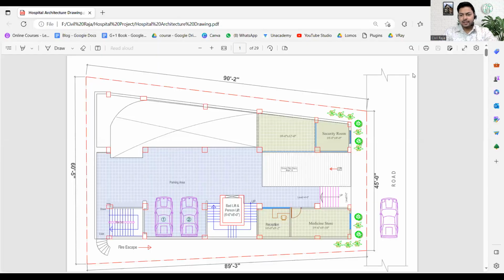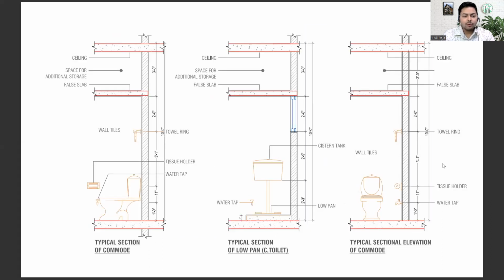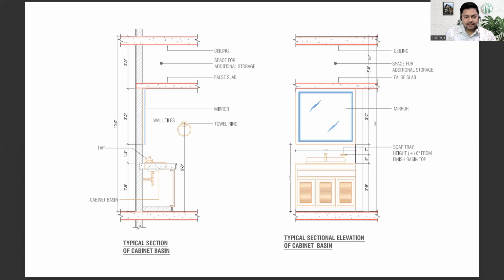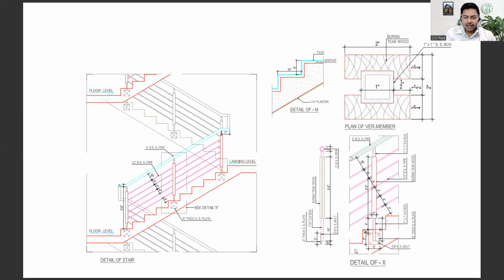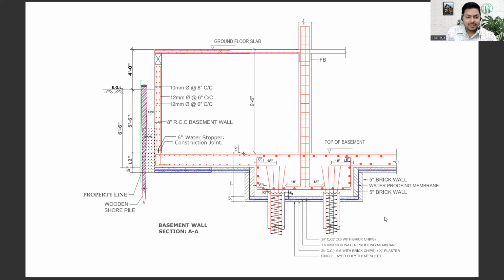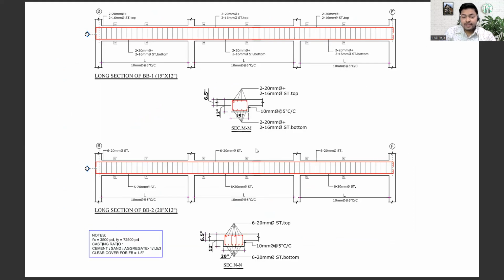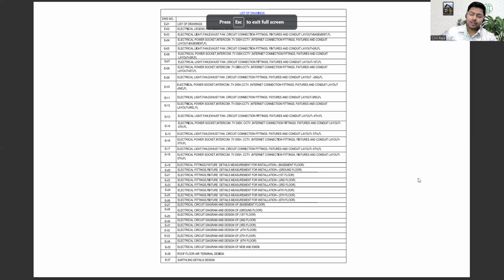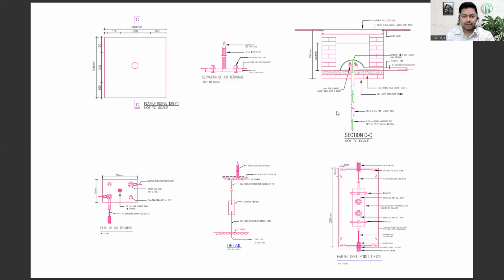From Plan to Plumbing: Navigating the Complex World of Building Design | The ABCs of Building Design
Course Fee:
1. Live Class on Building Planning: ₹4999/-
2. Recorded Session of AutoCAD: ₹1999/-
3. Pdf of class notes: ₹199/-
4. Live Class on Interior Design Using SketchUp- ₹5999/-
5. Live Class on Interior Design + Exterior Design Using SketchUp- ₹9999/-
5. Live Class on Building Design Using STAAD Pro.+RCDC+Excel- ₹9999
6. Live Class on Building Design Using Tekla Structural Designer- ₹14999

Building design is a complex and multifaceted process that involves a range of different disciplines and considerations. From architectural plans to structural drawings to plumbing designs, there are countless elements that go into creating a safe, functional, and efficient building. In this post, we'll be exploring the world of building design, and providing a comprehensive guide to navigating the process from plan to plumbing.

The first step in any building design project is to create a comprehensive architectural plan. This plan should include everything from the layout of the building to the materials that will be used to construct it. The plan should also take into account any special requirements or considerations, such as accessibility or sustainability.

Once the architectural plan is in place, the next step is to create detailed structural drawings. These drawings will provide a detailed map of the building's structure, including the foundation, framing, and support systems. Structural drawings are critical for ensuring that the building is safe and structurally sound, and that it will be able to withstand a range of environmental factors.

Finally, once the architectural and structural plans are in place, the plumbing and mechanical designs can be created. These designs will include everything from the placement of pipes and fixtures to the layout of the HVAC system. Plumbing and mechanical designs are crucial for ensuring that the building is comfortable and functional, and that it meets all relevant codes and regulations.

Navigating the complex world of building design can be challenging, but by breaking the process down into manageable steps, it becomes much more approachable. The key is to work with experienced professionals who understand the nuances of each aspect of building design, and who can help guide you through the process from start to finish.

In conclusion, building design is a complex and multifaceted process that involves a range of different disciplines and considerations. By understanding the ABCs of building design, and by working with experienced professionals, you can ensure that your building is safe, functional, and efficient, and that it meets all relevant codes and regulations.